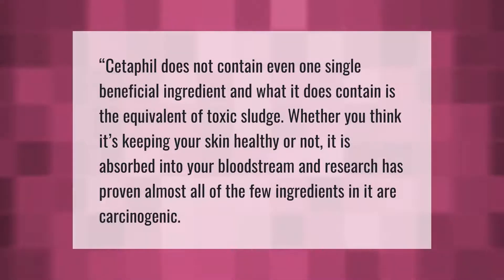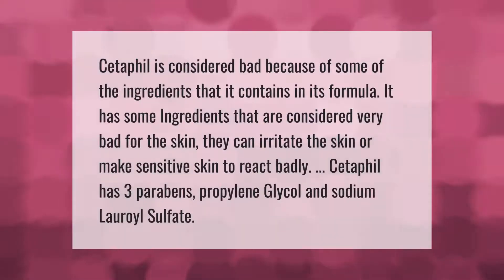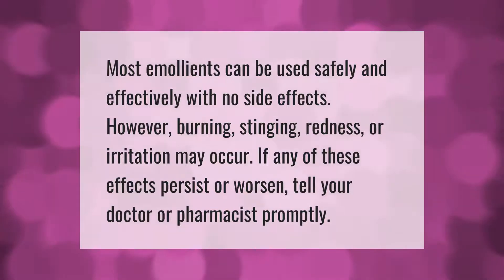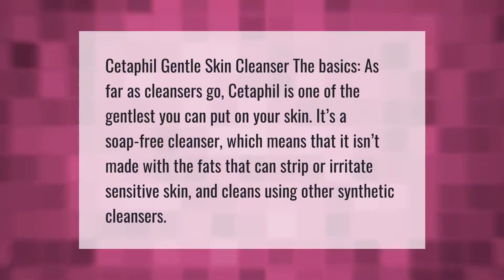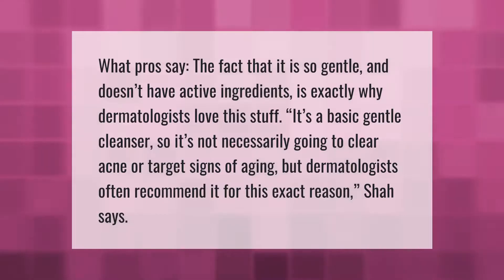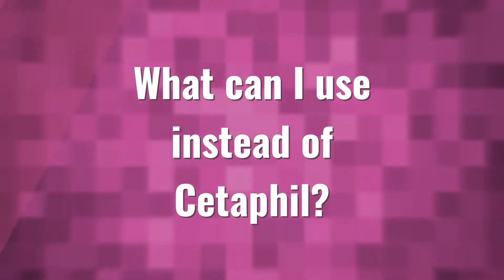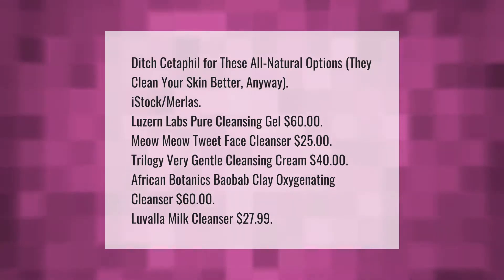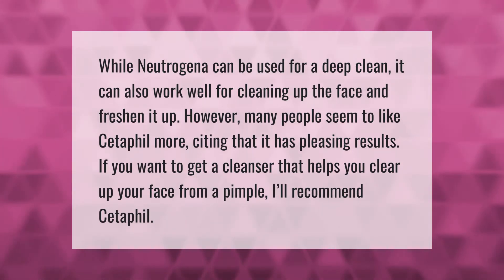Does Cetaphil cause cancer?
00:00 - Does Cetaphil cause cancer?
00:37 - Why Cetaphil is bad?
01:08 - What are the side effects of Cetaphil?
01:36 - Is Cetaphil safe to use?
02:06 - Why do dermatologists recommend Cetaphil?
02:38 - What can I use instead of Cetaphil?
03:17 - Which is better Cetaphil or Neutrogena?

Laura S. Harris (2021, May 7.) Does Cetaphil cause cancer?
    AskAbout.video/articles/Does-Cetaphil-cause-cancer-242325